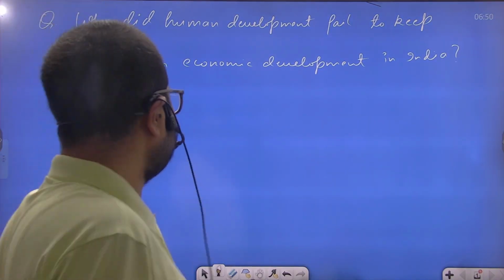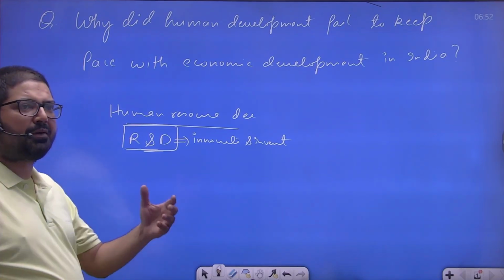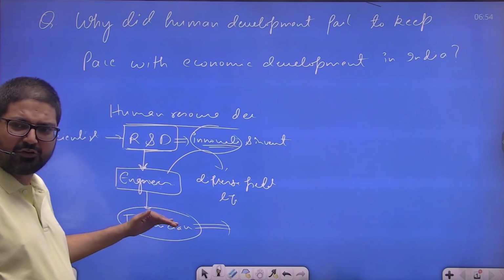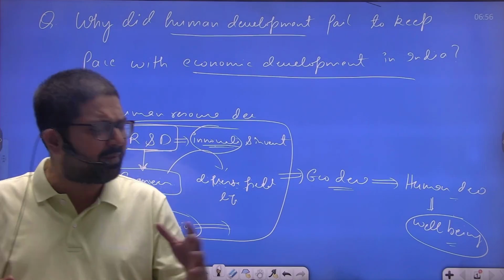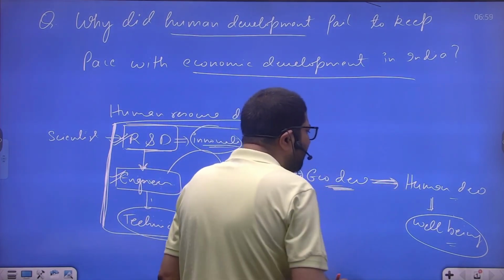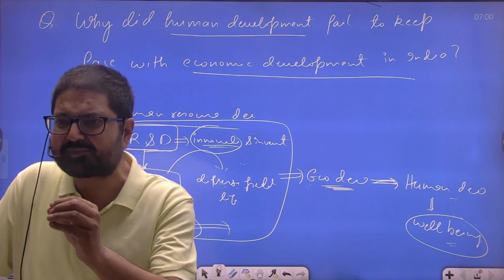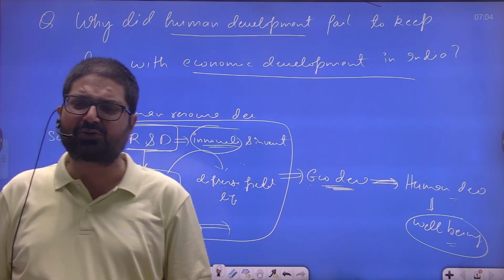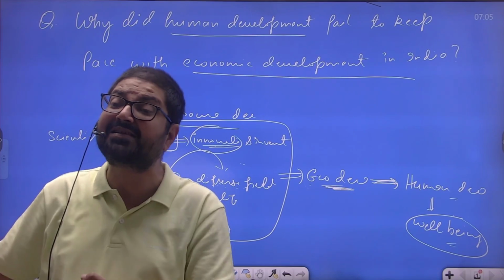Analysis of previous years questions of UPSC by Ajay Raj Singh Part-9